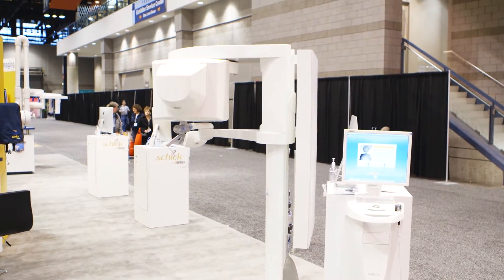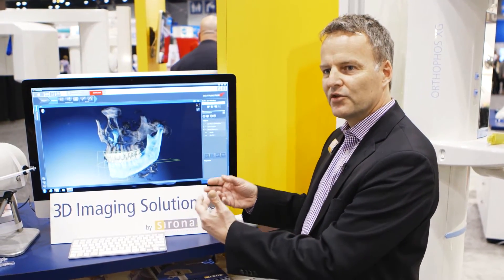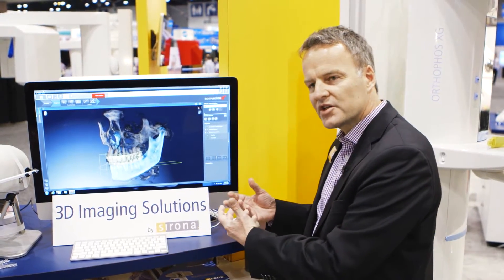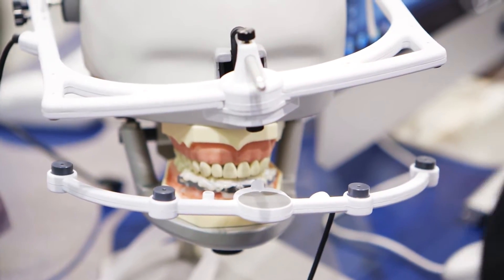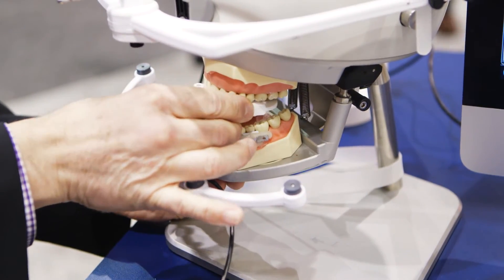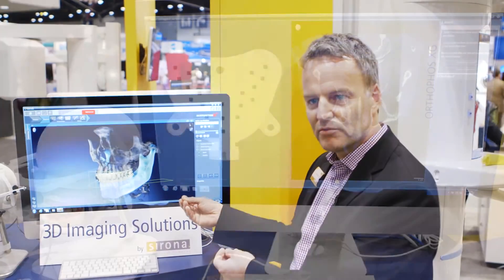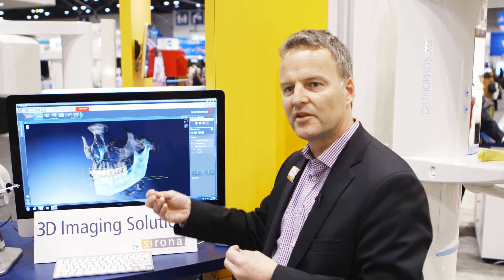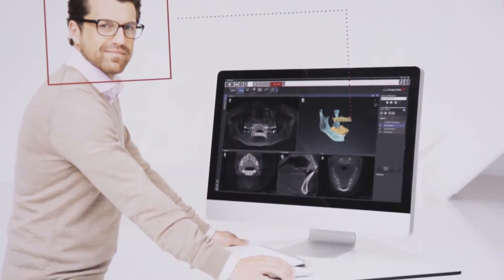SICAT Function: Live at the Chicago Dental Society Midwinter Meeting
Interview with Jochen Kusch - Executive VP of SICAT - at the Chicago Dental Society Midwinter Meeting where SICAT and Sirona Dental Systems presented new perspectives for TMD diagnostics with SICAT Function: The first integrated digital 3D solution to visualize real patient-individual movement of the lower jaw within the 3D volume.

TRACK REAL MOTION IN MOTION with SICAT Function!